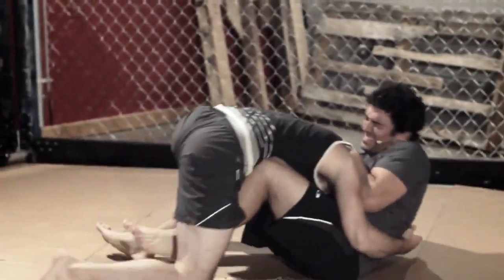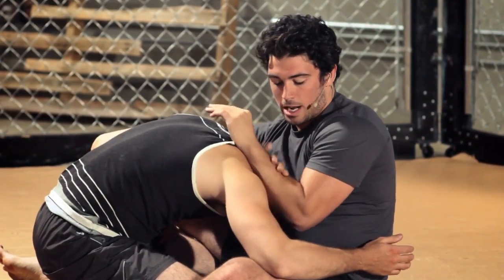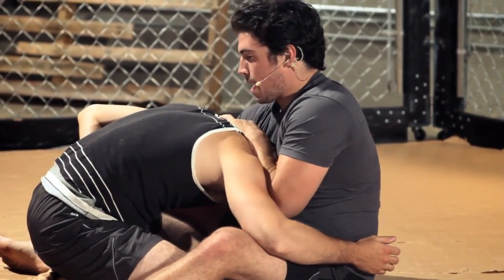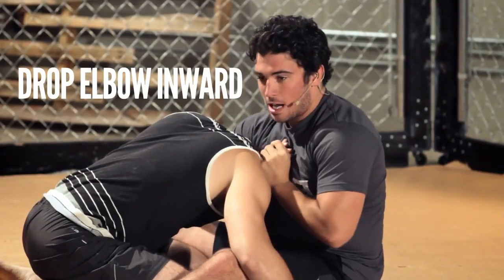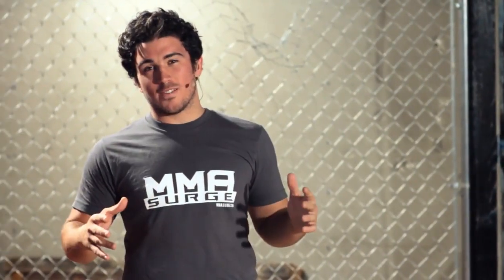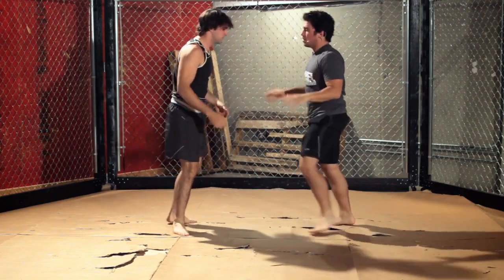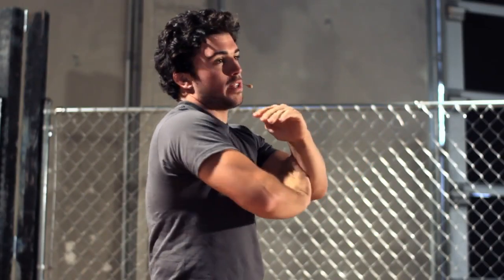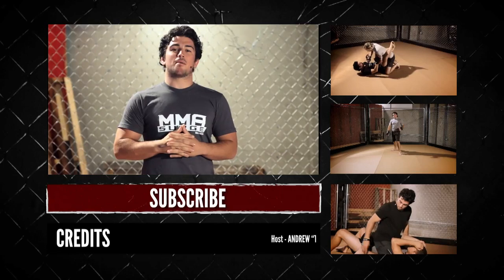The Cobra Choke MMA Surge, Episode 30